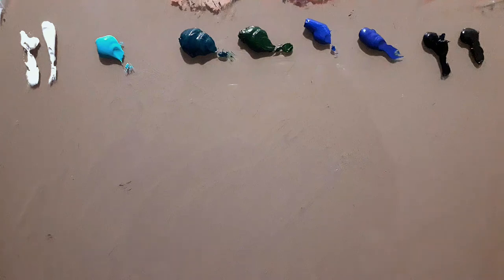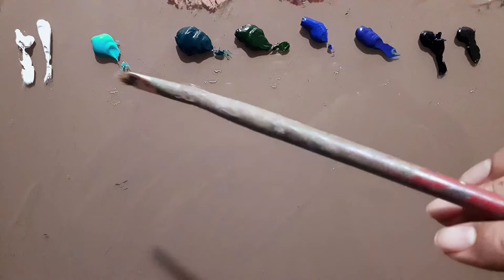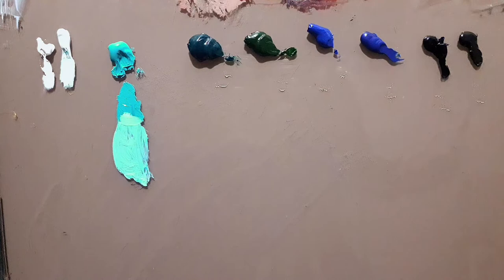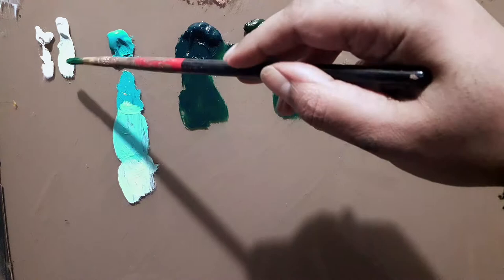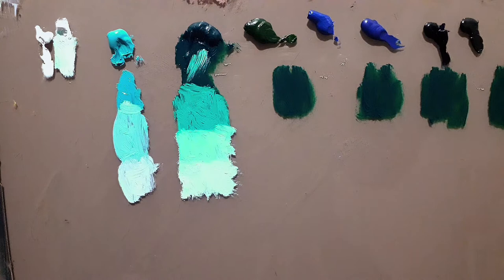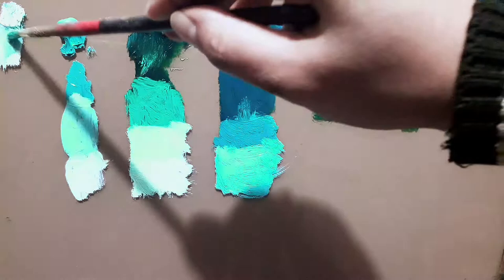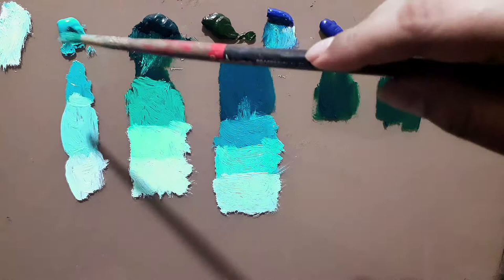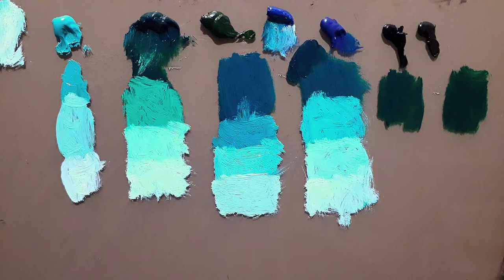How to mix Cyan/Cobalt Teal/Turquoise/Sea Green/Aqua/Bluish Green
My objective in this video was to understand whether it is possible to mix a excellent Cyan / Turquoise / Bluish Green color without going for amazingly expensive but beautiful cobalt based colors. The Cobalt Teal that I showed here as benchmark is PB28. But PG50 is also used as Cyan / Turquoise. Both are equally good. PG50 being slightly more greenish.
I used Cobalt Teal, Phthalo Green, Cobalt Blue, Phthalo Blue, Prussian Blue and Ivory Black with Flake White Hue to make the turquoise mixes. Later I also tried to understand if it possible mix turquoise with Sap Green (much warmer than Phthalo Green). The mixes turned out to be dull due to warmth in Sap Green but still was able to mix dull turquoise colors with Phthalo and Prussian Blue. The third experiment with mixing a cool yellow (Lemon Yellow in this case) with Phthalo and Prussian also resulted in some reasonably good turquoise mixes. The best results came with Cobalt Blue and Phthalo Blue.
I would have loved to try Viridian (PG18) as well but I do not have it. But the test would have been more complete with it as Viridian has bluish undertone which is enhanced when mixed with white. So, it can also be used as a sky color under certain situations. So, to see how Viridian works as a Turquoise color, you can check out the following video link from artist Michael Chamberlain's channel